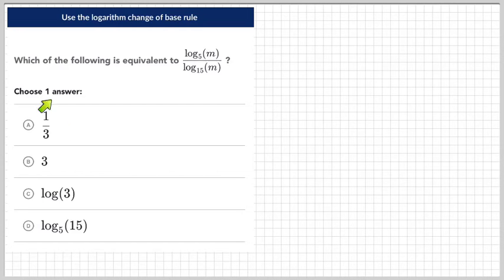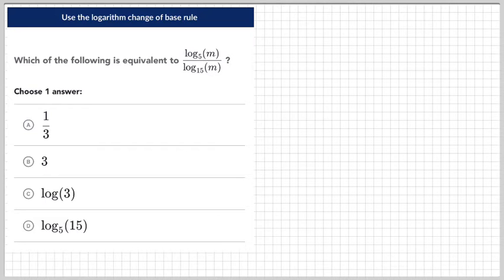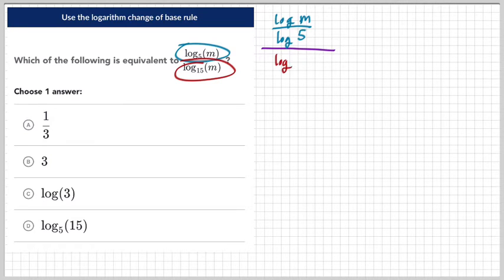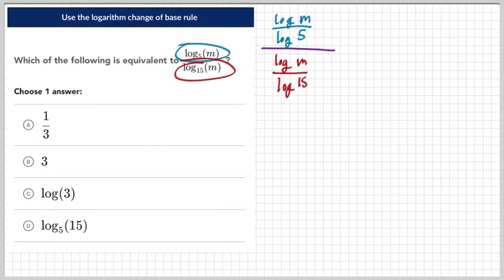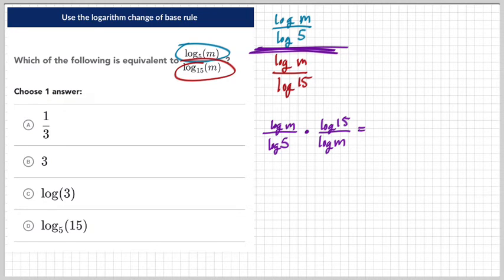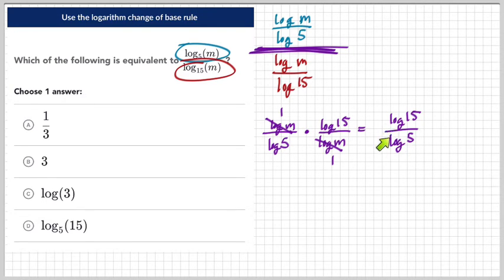Using the change of base ratio to simplify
How do you simplify a dividing log expression with the change of base ratio?